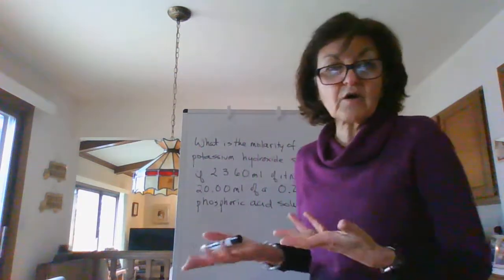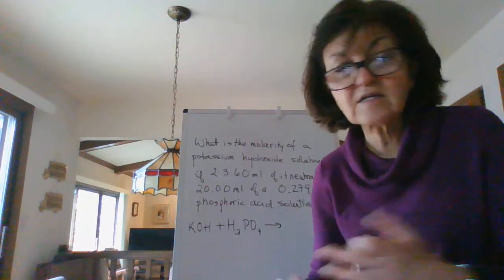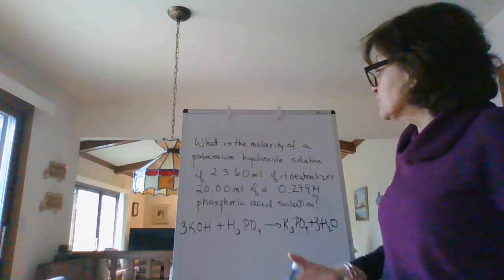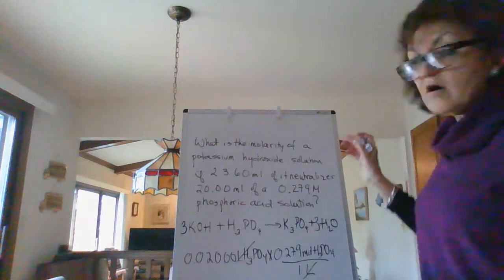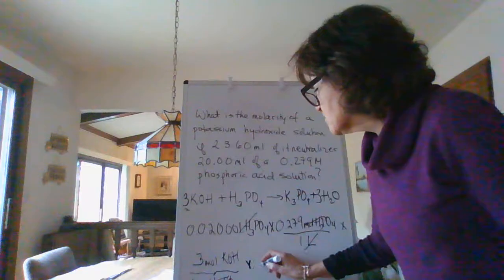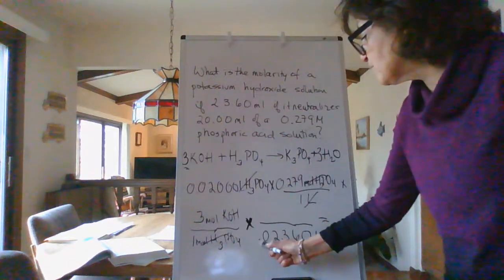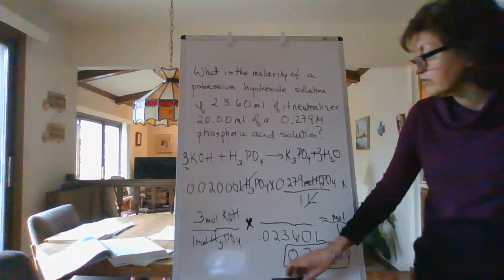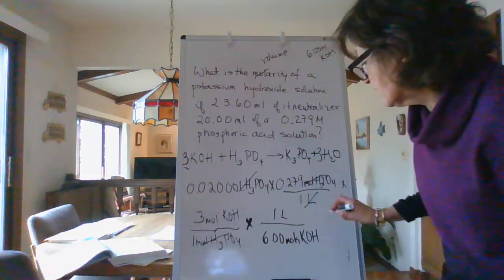Chem 1170 Review Exam2 Part 2